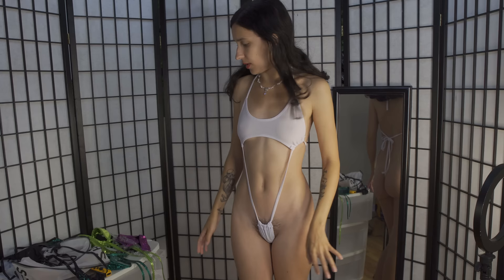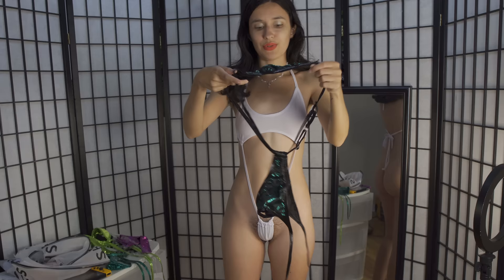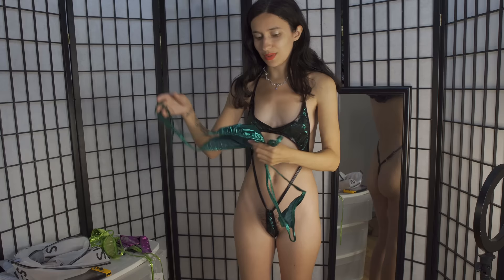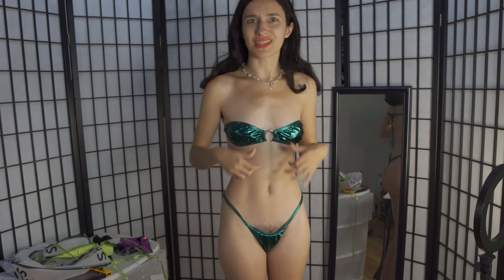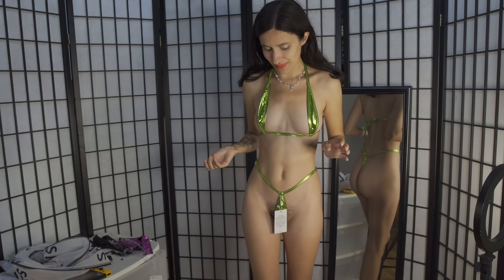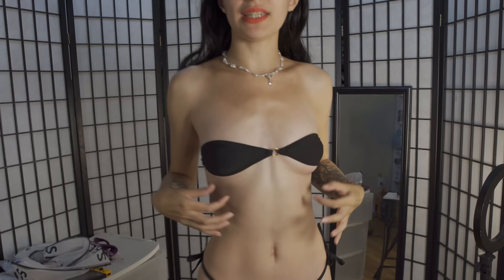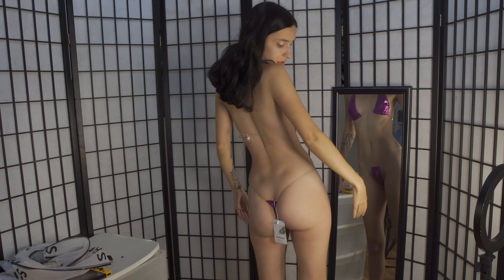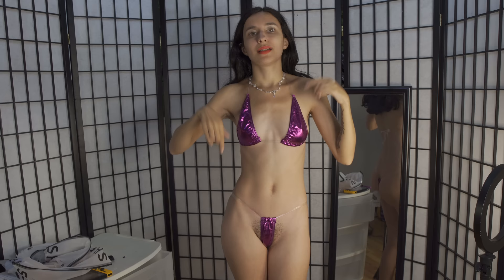Check Out These very Micro Bikinis I Just Bought :)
All my links including Discord where you can chat with me most days :)